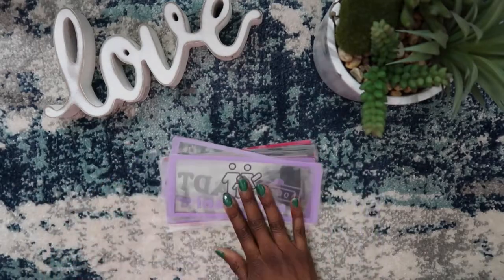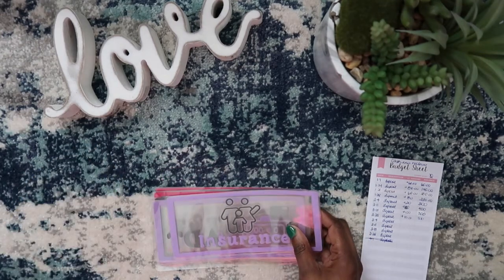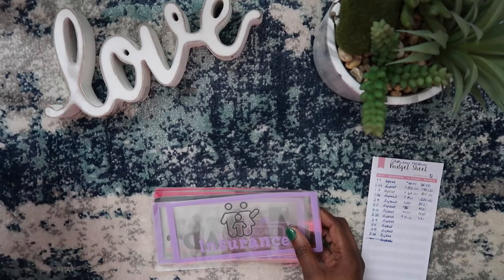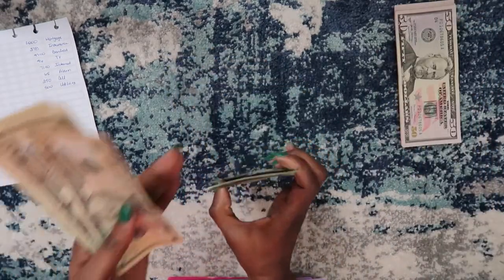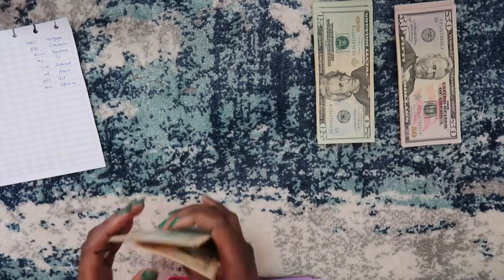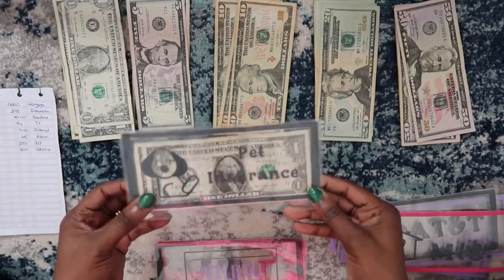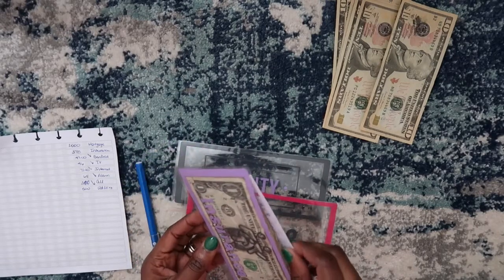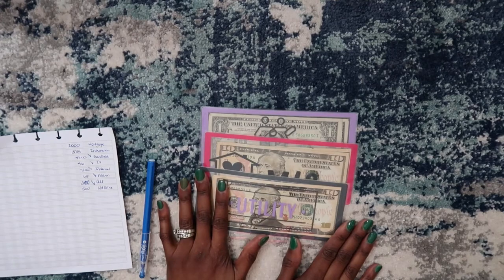New Cash Envelopes | 1 Month Ahead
Hello Everyone,
Welcome Back
Welcome Back
Welcome Baaacccckkkk😜😜

Chameka’s Etsy…

Today we are working on stuffing our newly made cash envelopes. We want to get one month ahead in our bills and we are going to use our new envelopes to help achieve our goals.

Wine: None today but my favorite is Stella Rosa Black or Red

Challenges...
Paycheck
$15,000
$1s and $5s

Budget Books and Envelopes
Gggiiiirrrllllll…. I made my own weekly ✉️s by repurposing
The Budget Mom Workbook
Filofax
SoSoCreationz budget binder… Amazon envelopes
Shonversation envelopes
Personal Binder envelopes from Budget_Treasures on Etsy

Filming
Film with Canon GS 7 X Marl II
iMovie and LumaFusion to edit